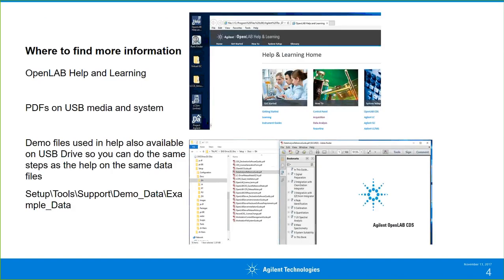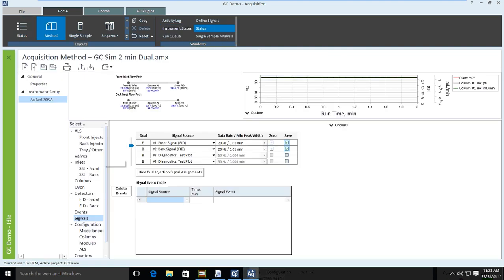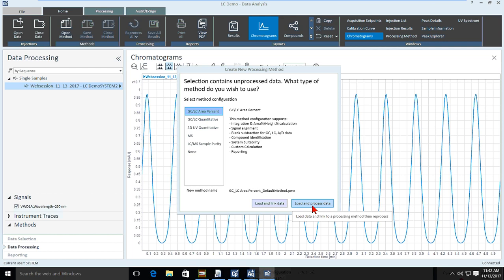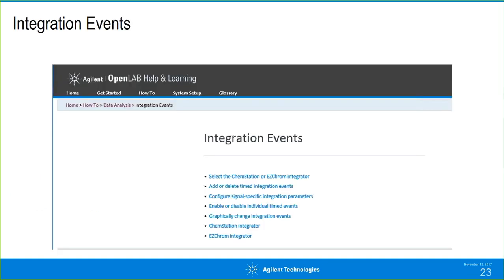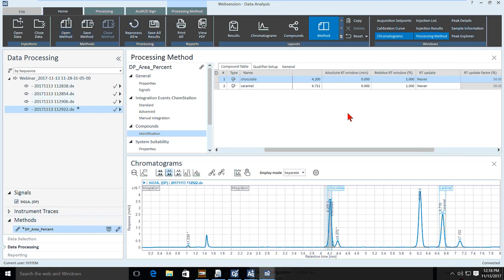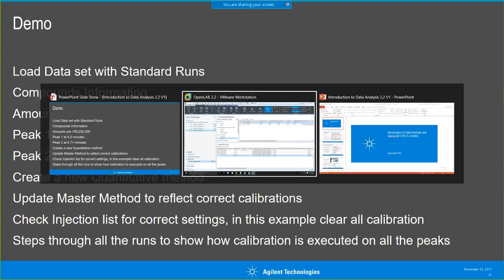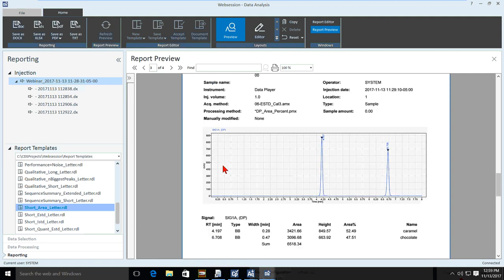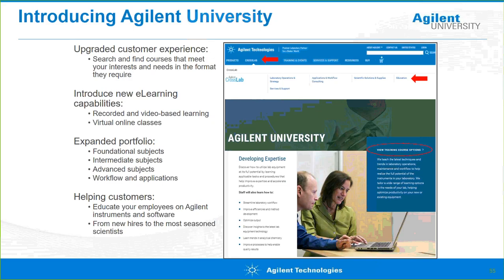OpenLAB Acquisition and Data Analysis New Version